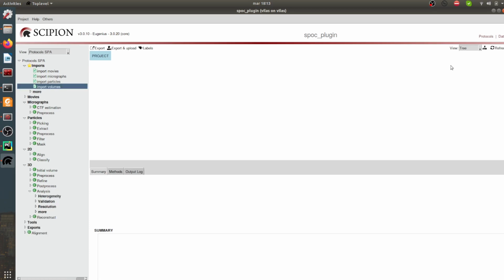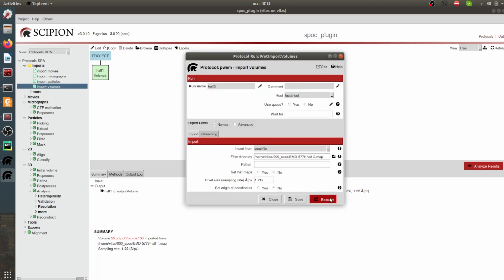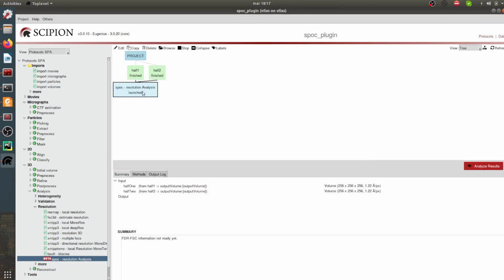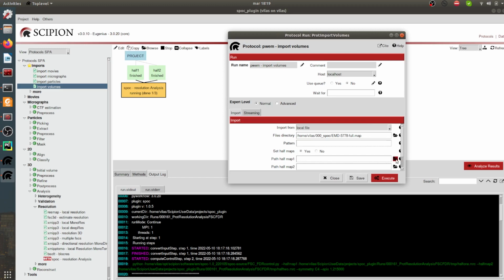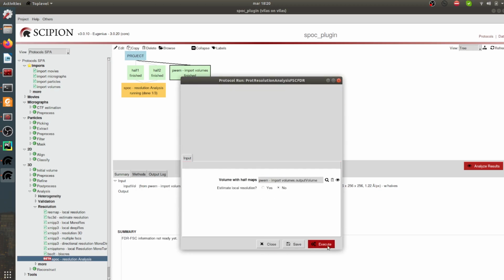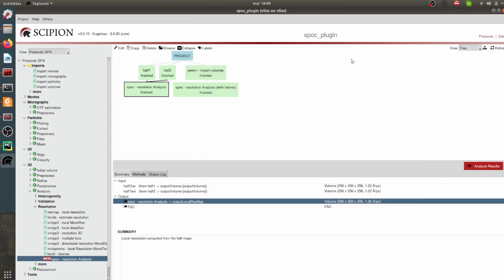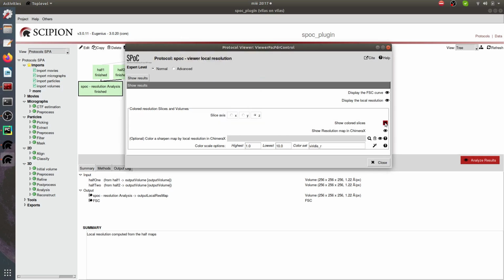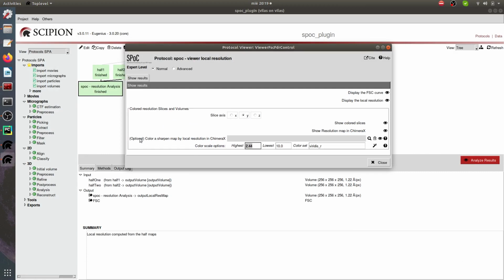SPOC Plugin - Resolution Analysis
In this video we show how to use the SPOC resolution analysis tools in Scipion.

The original publication of the resolution analysis is this one:
Beckers M., and Sachse C. (2020) Permutation testing of Fourier shell correlation for resolution estimation of cryo-EM maps. J Struct Biol 212, 107579